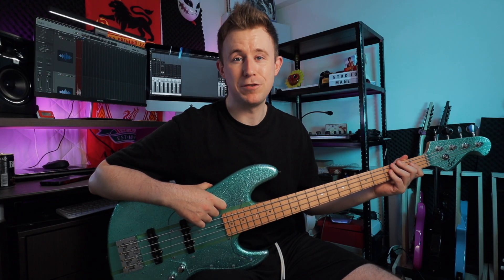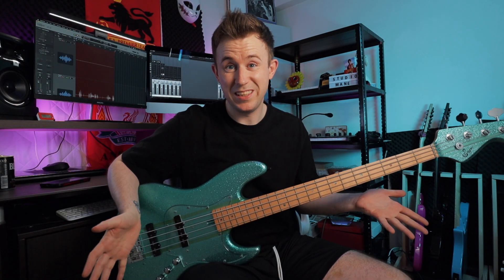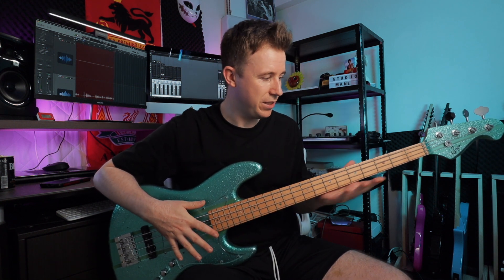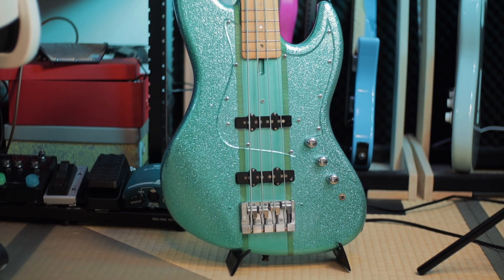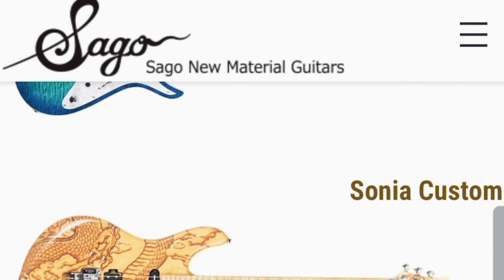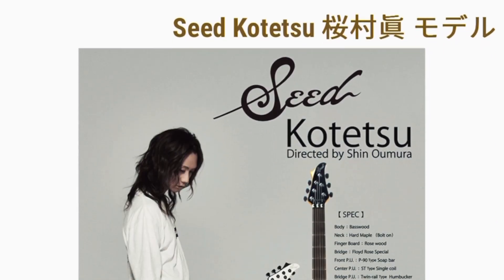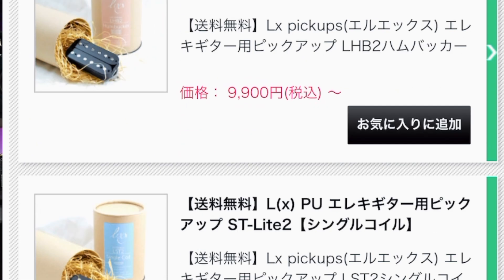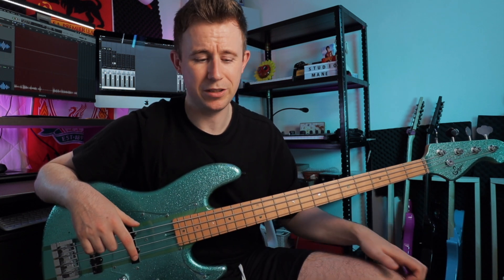TRUE Japanese Custom Bass - SAGO New Material Guitars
Watch them make the guitars

Never Tell - After Glow

Gear Used
Sago Bassic4
UAD Apollo Twin
Canon M50
Logic Drummer
GetGood Drums Punk Rock
Helix Native
Neural DSP PARALLAX
STL TONES TONEHUB
BOSS GT-1000 CORE

Background music